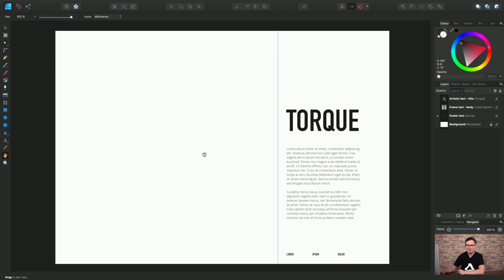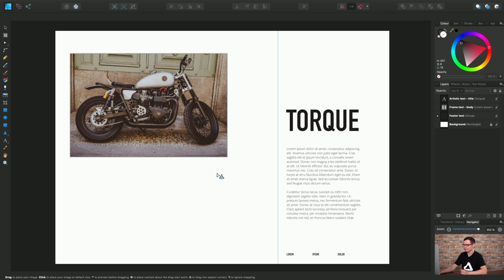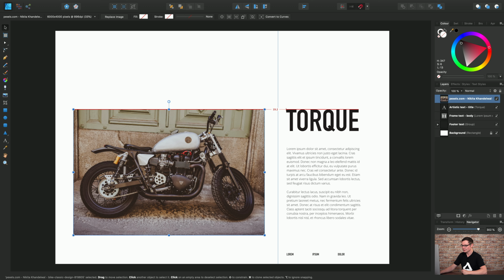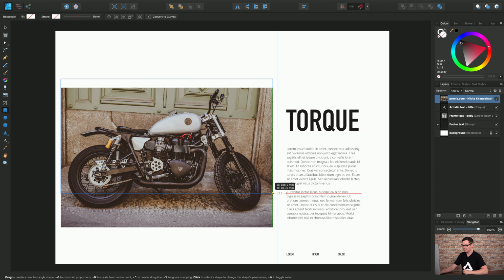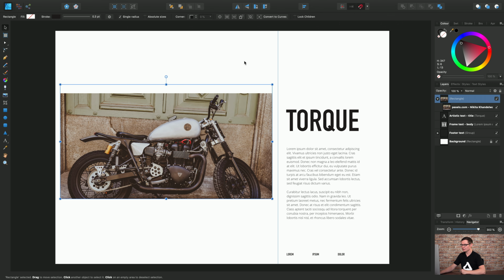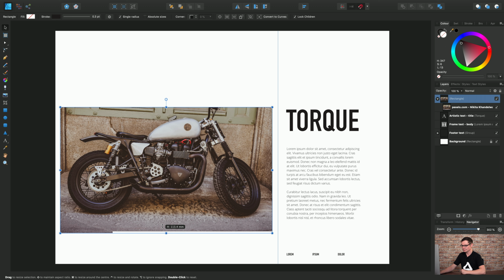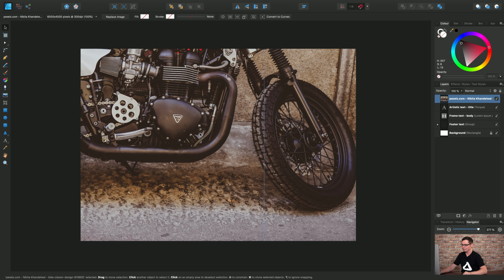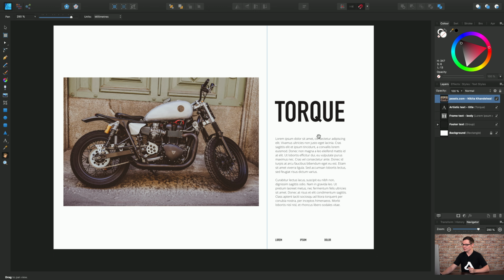Affinity Designer - Placing images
Introduce an image into your vector design.

High Peaks magazine designed in-house.